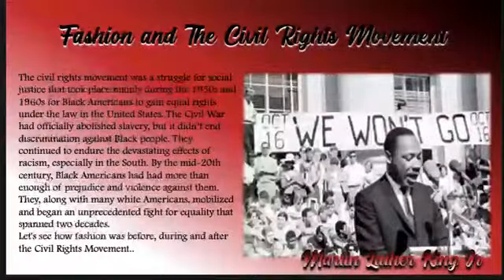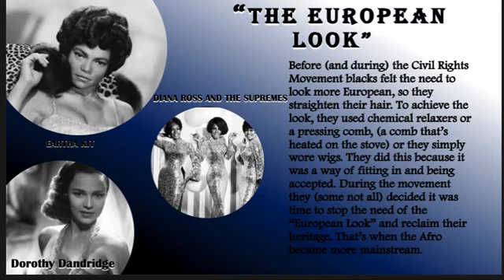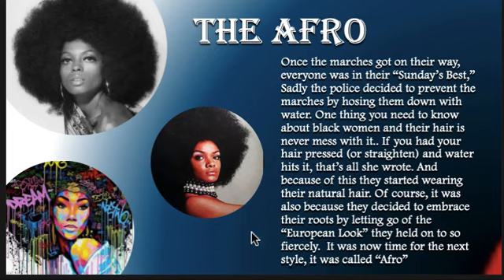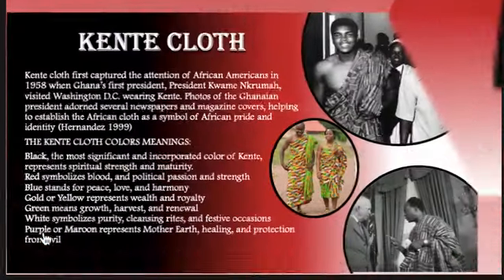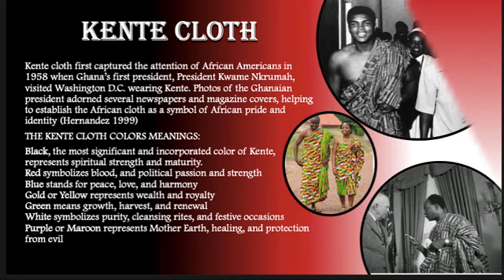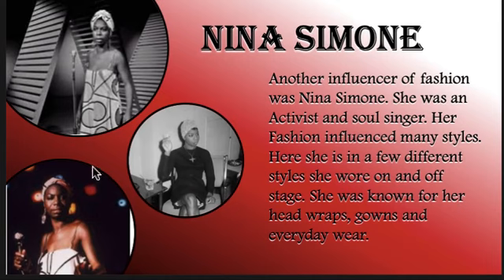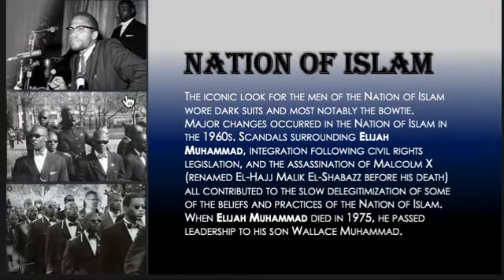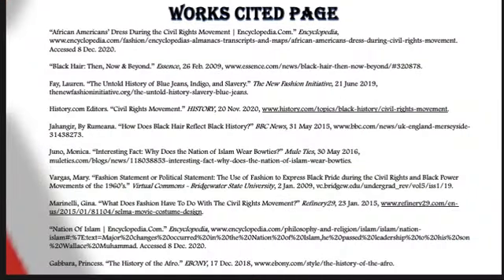Fashion & The Civil Rights Movement